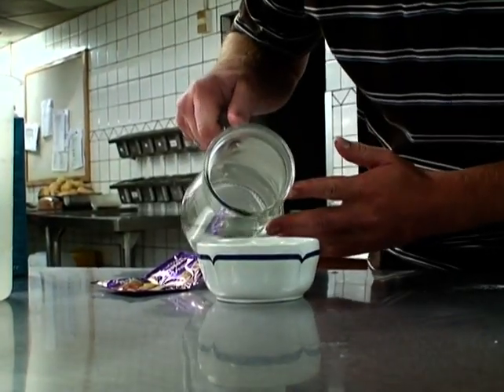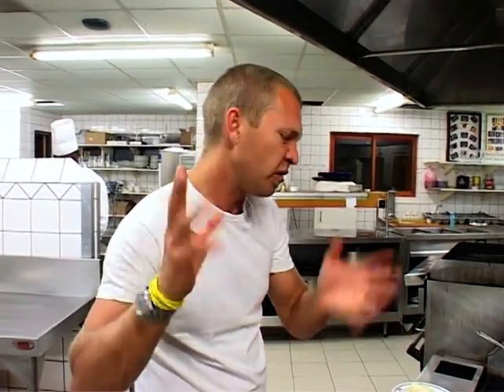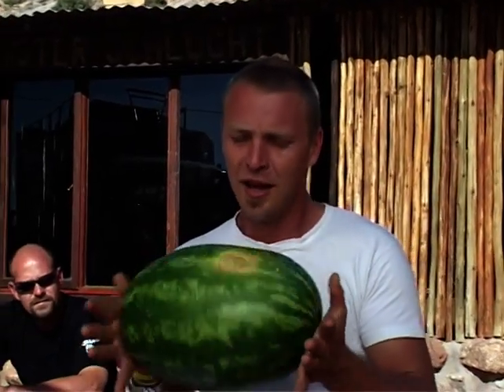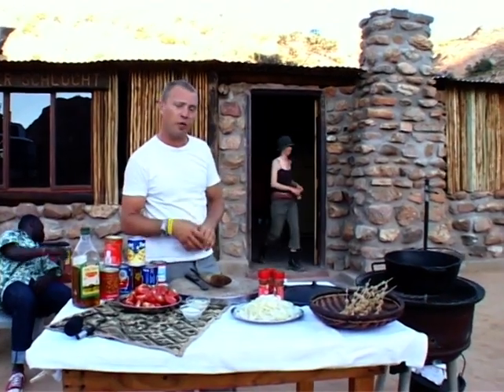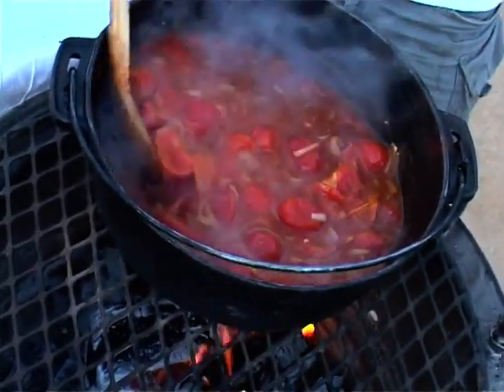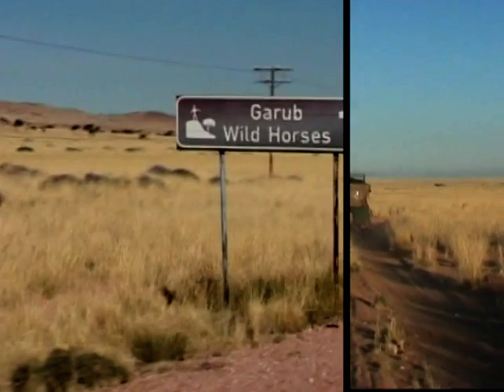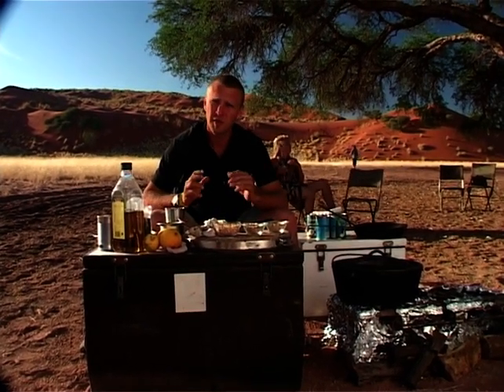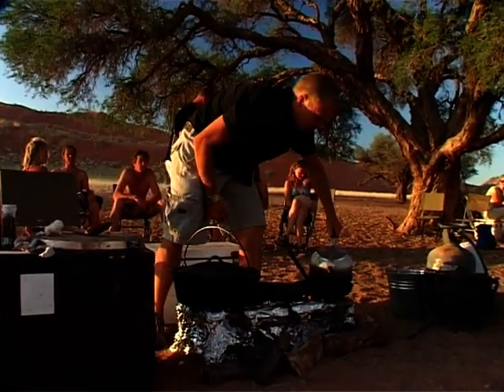Cooked , Season 2, Weekends Away , Episode 9, Klein Aus, Namibia - (2007)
South African host Justin Bonello and his motley crew are loading up the combi once again for a second season of Cooked - the cooking, eating, travelling and jolling show.

After the success of the first series, Cooked: Weekends Away is still all about the joy of food shared with friends but this time the troops travel further afield - including to Namibia.

Once again they're out to find fresh, local ingredients and create uncomplicated but tasty dishes.

For Justin, who is a self-trained cook (he is not, he stresses, a 'chef' which he sees as someone more to do with restaurants and reputation than to do with simple enthusiasm for cooking and eating together), this is a chance to build on the knowledge and experience he gained from Season 1.

The journey starts in South Africa. The first four episodes include a relaxing weekend in a Pringle Bay beach house, a houseboat on the Langebaan Lagoon, a boys fishing trip on the Breede River and a stay in the Cedarberg treetops.

Dishes include abalone baked in seaweed, pan-fried mullet, ravioli stuffed with mussels, jaffles (toasted sandwiches), 'drunken' birds and the wonderfully named, Tarzan roast (lamb on a vertical spit).

Then it's away upcountry taking in a river trip with Unite Brothers and Fish River Canyon along the way before crossing the border into the extraordinary landscape of Namibia.

Here they go off the beaten track to the Kolmanskuppe Ghost Town near Luderitz for a seafood poitjie, inland to Klein Aus Vista to check out the feral horses and on to the red dunes of the Sousassvlei for, amongst other things, chicken in a bucket.

Then there's a hot air balloon ride after which Justin cooks and eats his national emblem (that's a springbok).

The season is rounded off with some truly memorable South African places and food including a 'smiley' (a sheep's head) in the vibrant Cape Town township of Gugulethu and strandloper kos (beachcomber food), a prison breakfast and a crab curry on Robben Island.